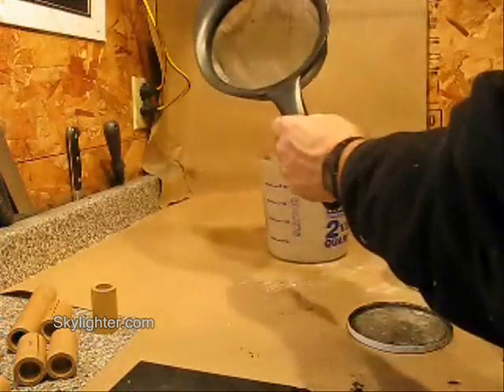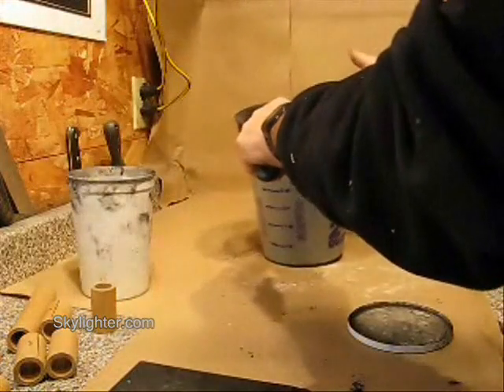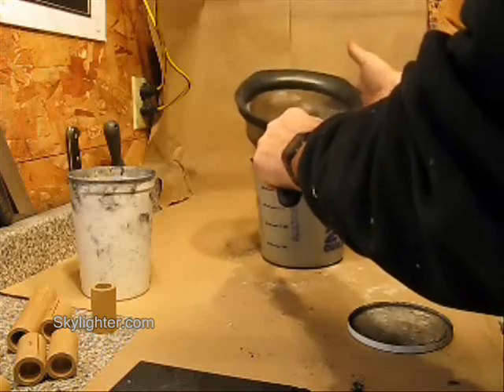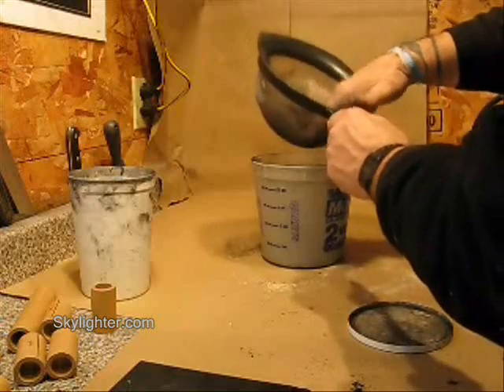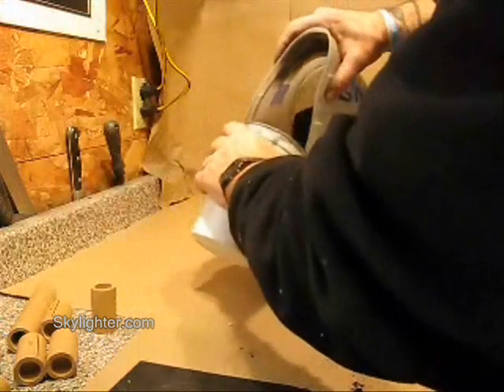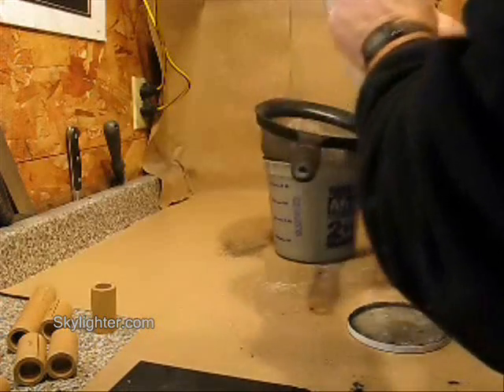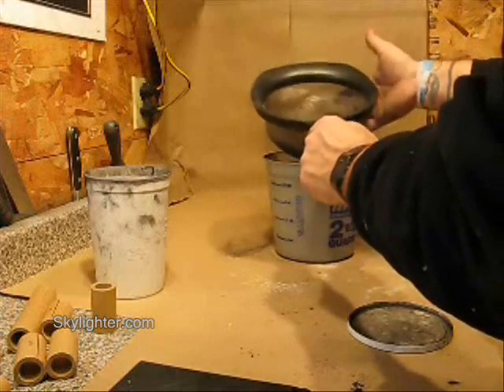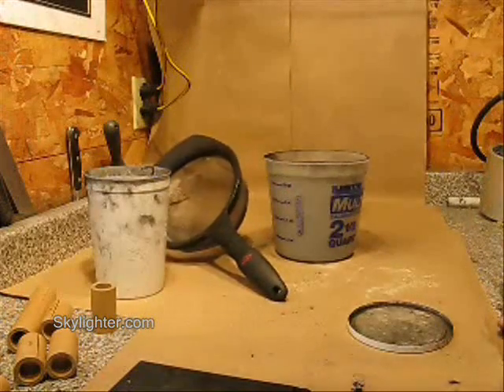Sifting Powdered Chemicals for Fireworks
Ned Gorski shows you how to sift powdered chemicals as a method to mix them together.